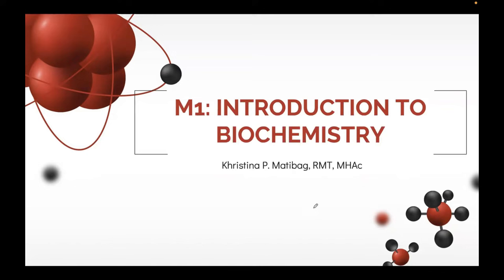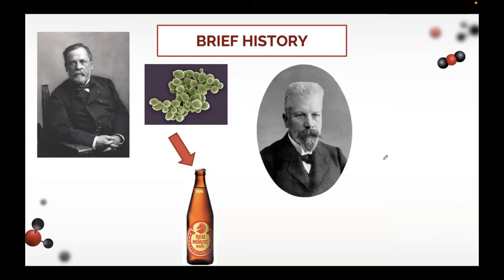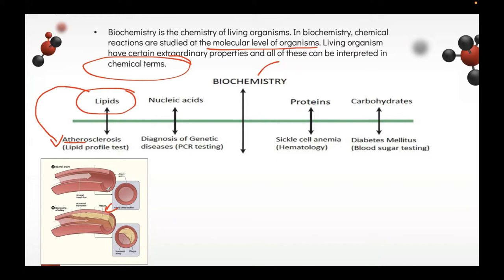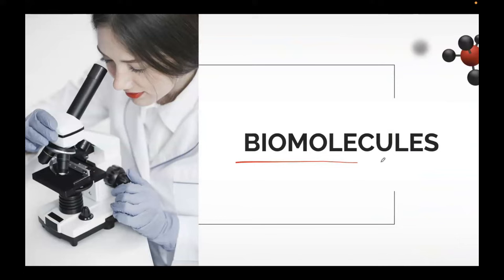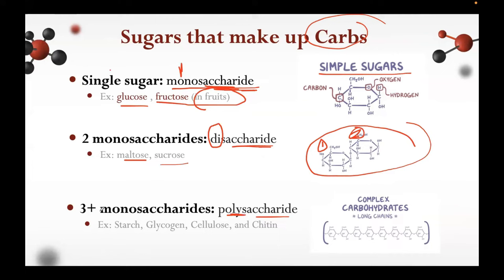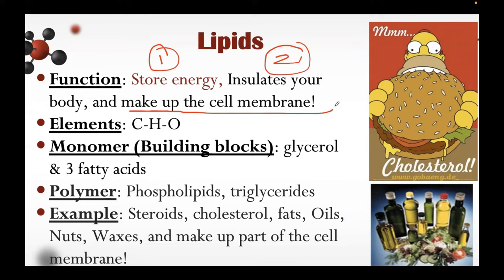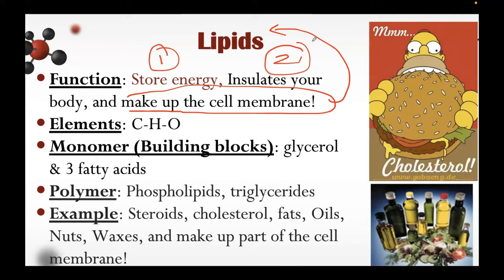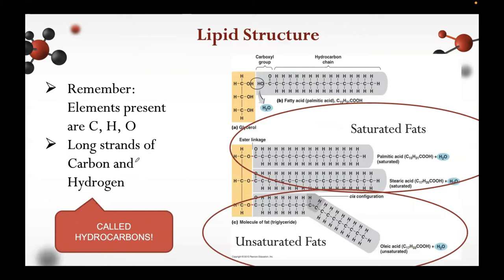BIOCHEMISTRY MODULE 1_Introduction to Biochemistry